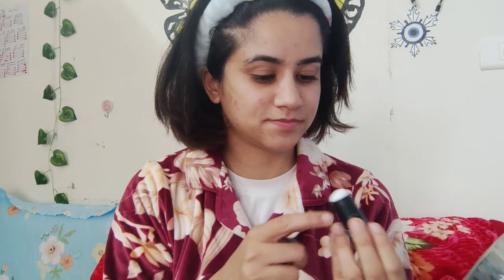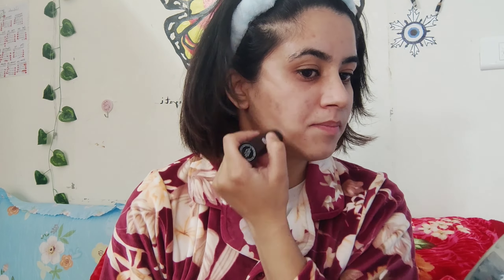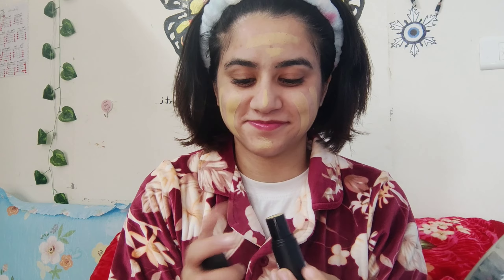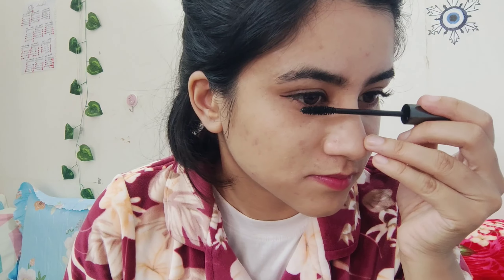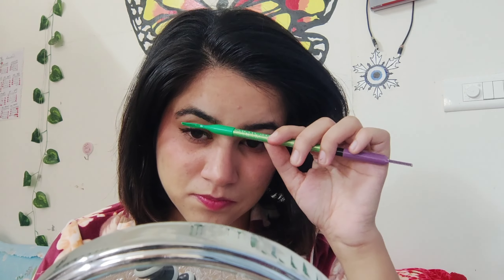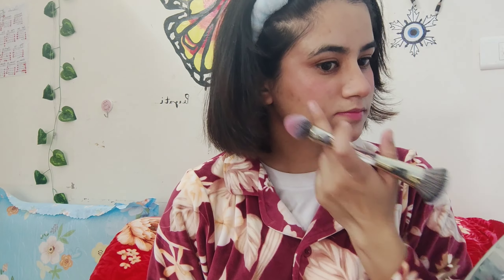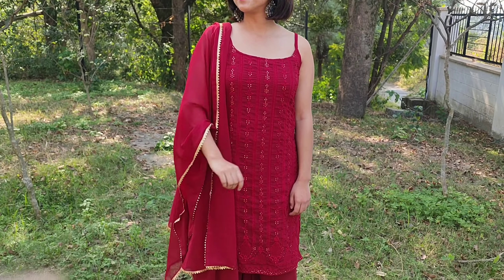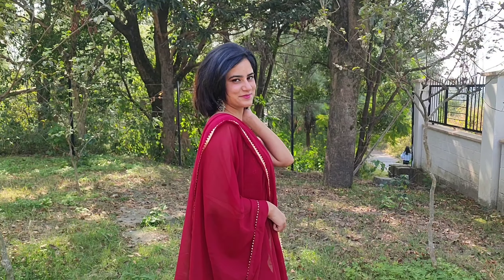Festive ethnic look